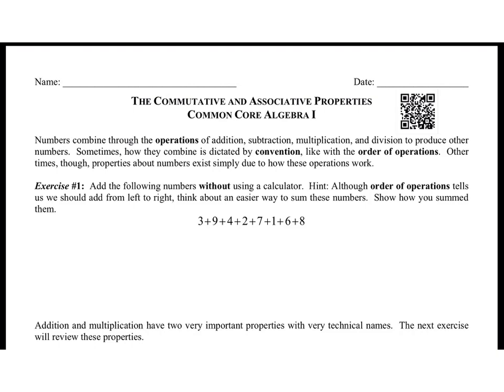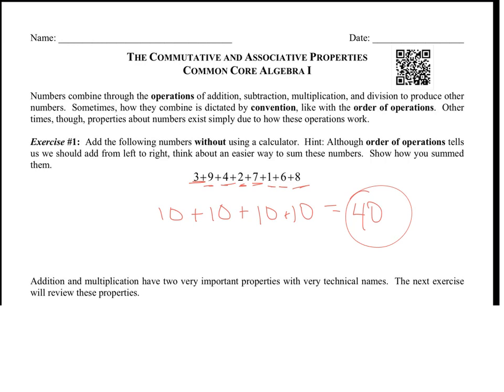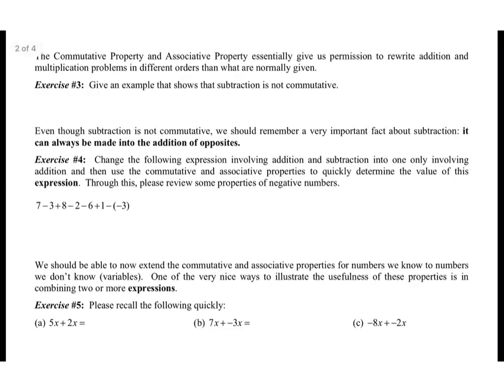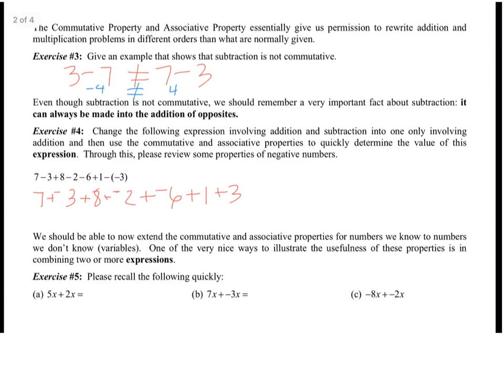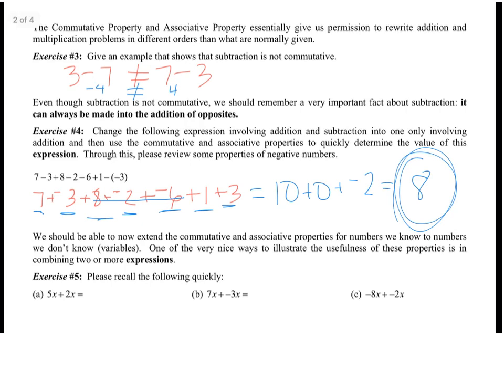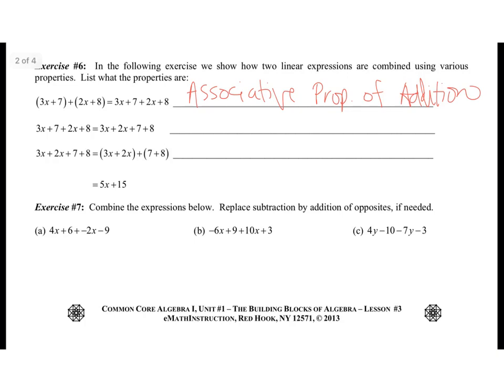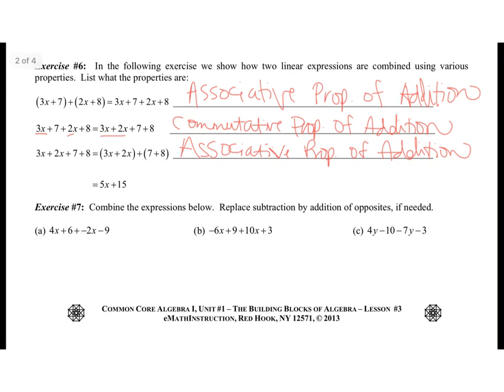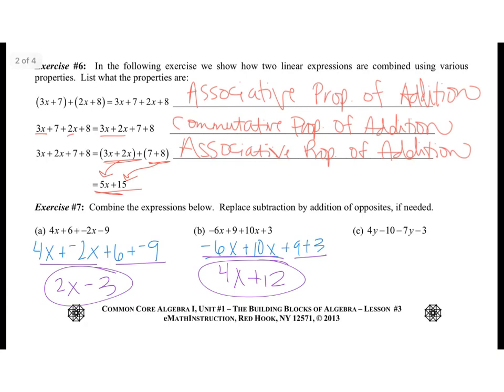Algebra 1 1.3